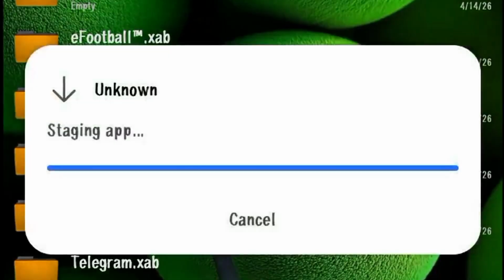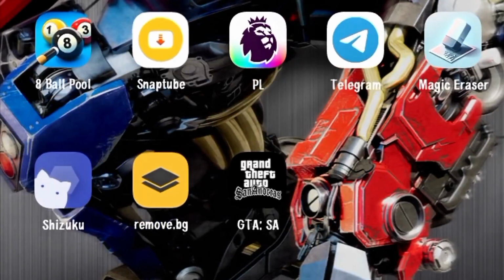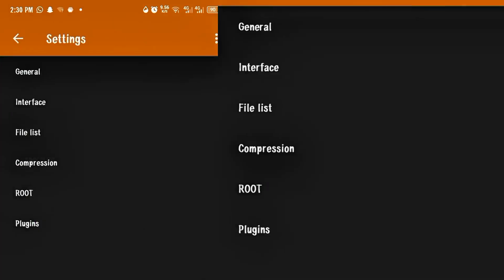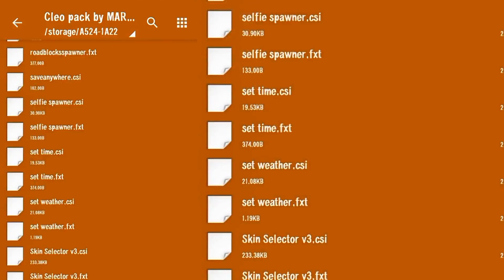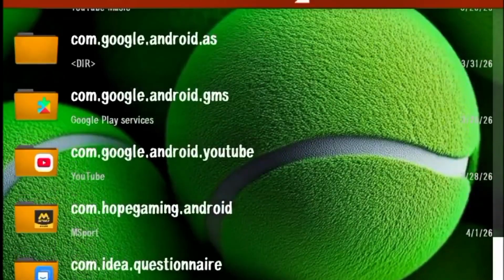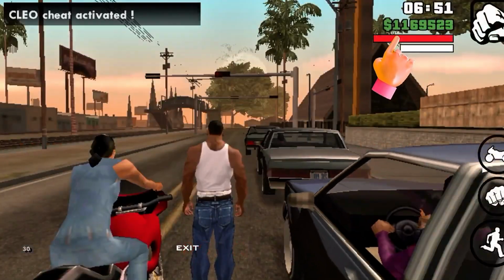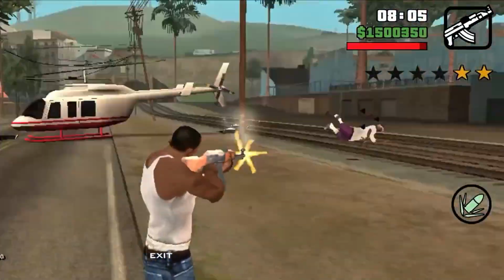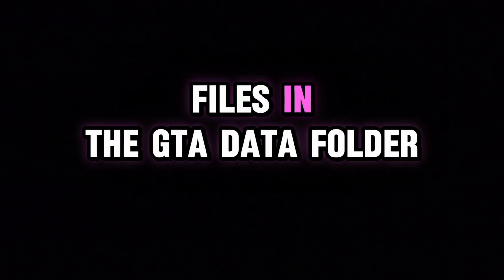GTA San Andreas Cheats ( Working ; Android 13,14,15) Updated Method 2026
In this video, I show how to use cheats in Grand Theft Auto: San Andreas on Android 13 and 14 without issues. A lot of people have problems getting cheats to work on newer Android versions, so this guide goes straight into what actually works and how to do it properly.
I go through the working method, how to enter cheats correctly, and what to expect while using them in-game. Everything is demonstrated step by step so you can follow along easily on your own device.
If you’ve been trying to get cheats working on mobile and nothing worked before, this should help you out.